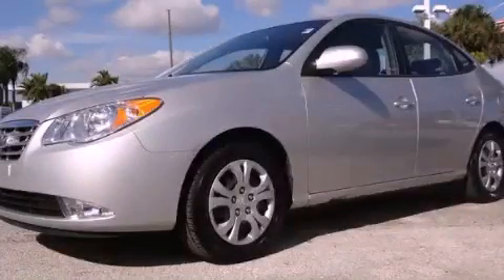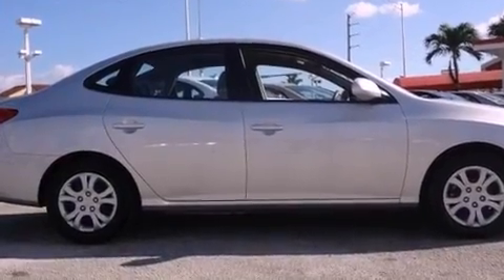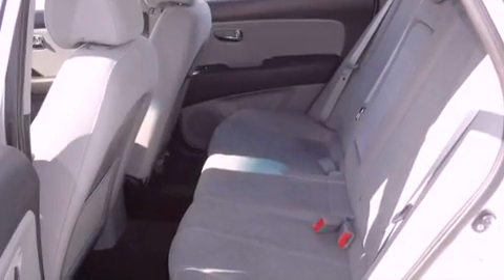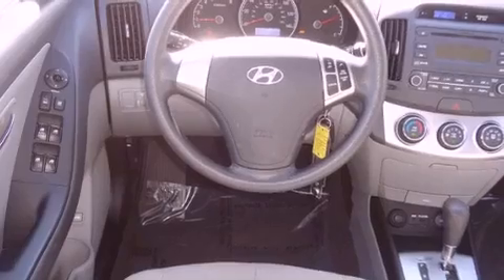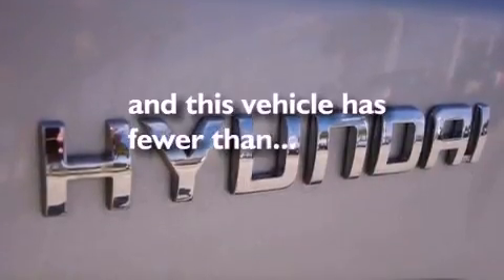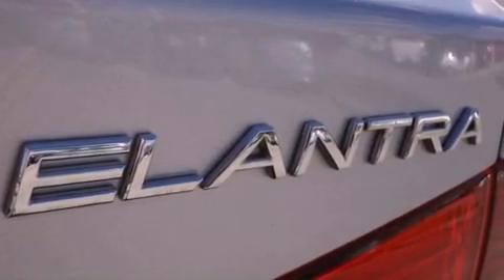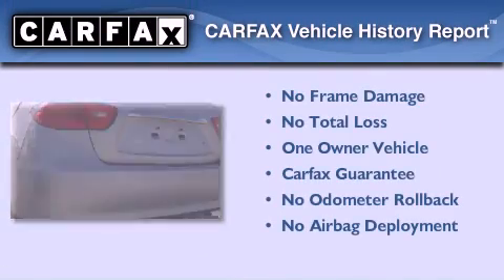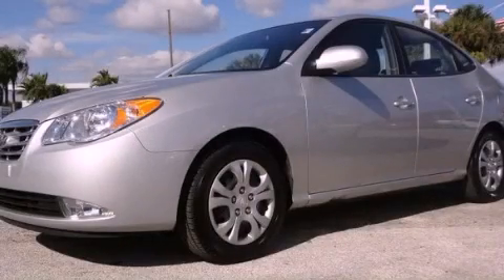2010 HYUNDAI ELANTRA Miami FL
Year : 2010
 Make : HYUNDAI
 Model : ELANTRA
 Engine : dohc 16v i-4
 Trans . : automatic
 Exterior : silver
 Miles : 37,939
 Interior : silver

 Lehman Mazda

 2010 HYUNDAI ELANTRA Miami FL